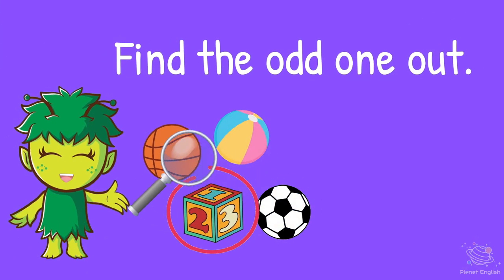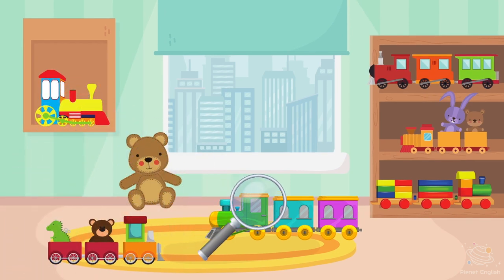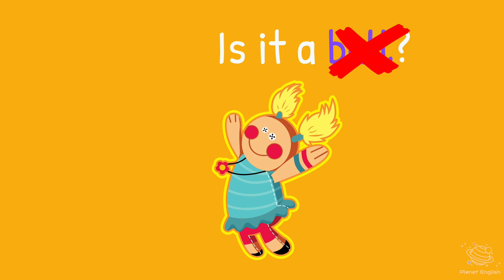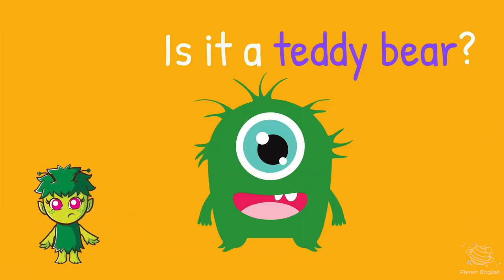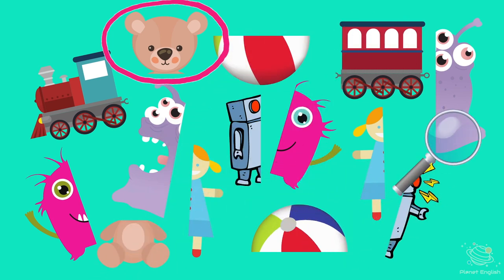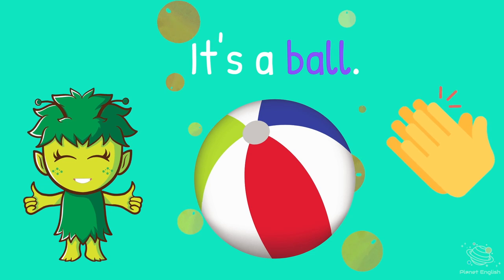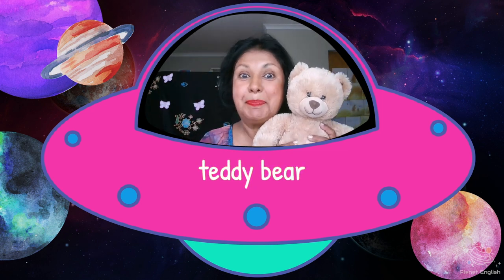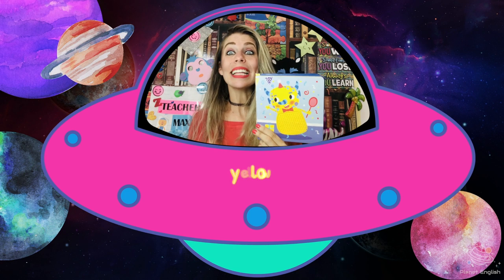Learn English Toy Vocabulary for Toddlers while Playing Online Games | Planet English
Looking for colour matching games for toddlers online? Want to know the best games to teach toys to preschoolers? Need some ideas to teach preschoolers and homeschooling children toys? You have come to the right place!

Learn English at home with your toddlers and preschoolers with fun and easy games. Let's learn about toys, today! Play our games and take our quiz from home to learn English at a young age with our Planet English Aliens!

Come back every day to have another fun lesson! Watch our "Numbers" lesson next to keep learning English words. Become a member of our website and join the free "travellers" plan to continue learning English online.